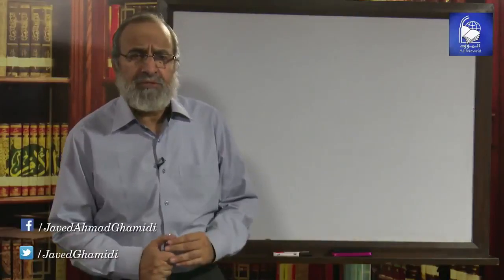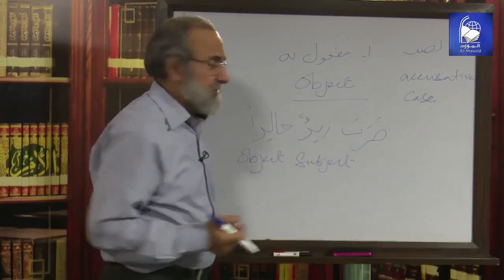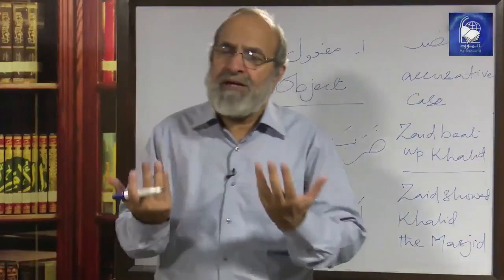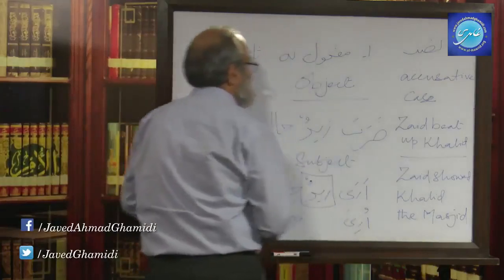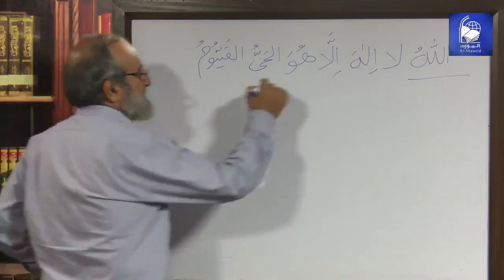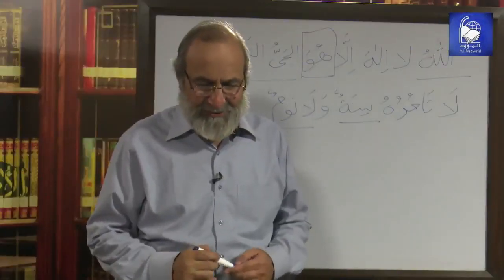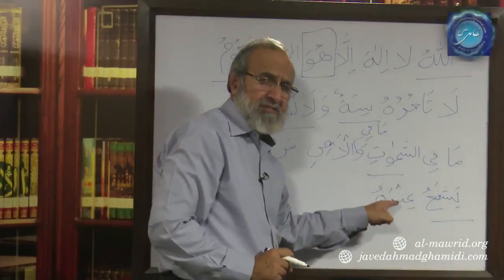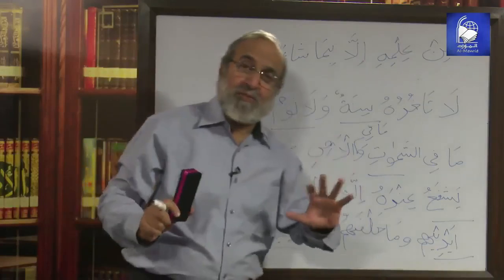QURANIC ARABIC for Beginners - Lecture 8 - Dr Khalid Zaheer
Learn Quranic Arabic for Beginners in English - Lecture 8 - Dr Khalid Zaheer

About Quranic Arabic for Beginners:
These lecture are meant to introduce the Quranic Arabic to beginners who can read, write and converse in English. If the participant supplements this learning with practicing it through regular reading of the Quran, he/she is likely to understand the Quran directly and move to a stage of learning Quranic Arabic of an even higher level.

About Dr Khalid Zaheer:
Dr Khalid Zaheer is an Islamic scholar having a Ph.D. from the University of Wales. He studied religion and Quran from Dr. Israr Ahmed, Mawlana Amin Ahsan Islahi, and Javed Ahmed Ghamdi. Dr. Khalid Zaheer has taught courses on Islamic ethics, traditions and economics etc. at various top national institutions, including the Aga Khan University, LUMS and University of Central Punjab.